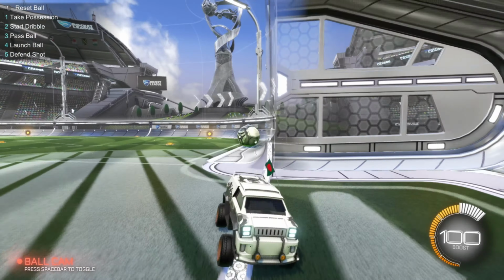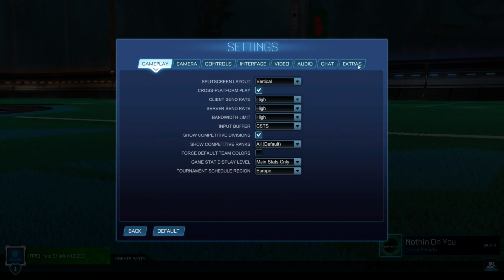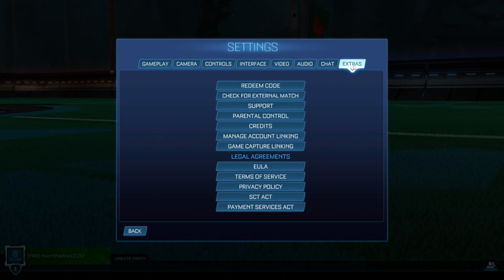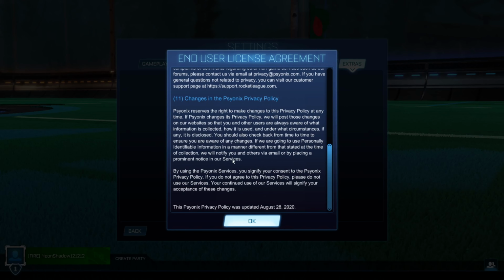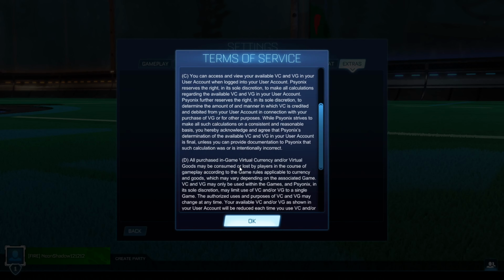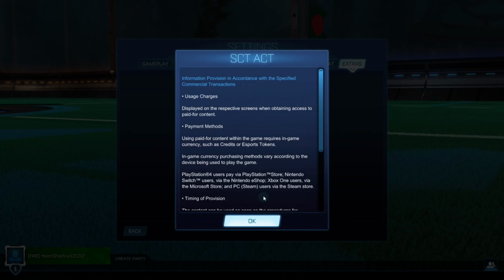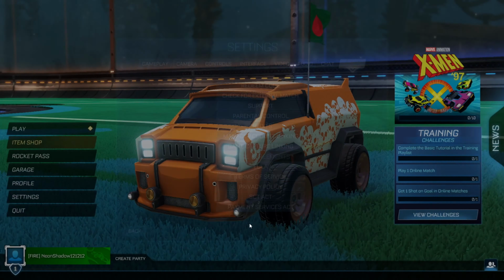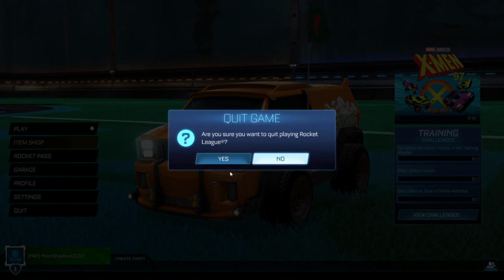How to Accept a License Agreement in Rocket League on PC | Agree License Agreement in Rocket League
Need to accept a license agreement in Rocket League on PC? If you need to sign a license agreement in Rocket League on PC, no worries. I've come up with a solution video tutorial on how to accept a license agreement in Rocket League on PC. Watch the video and discover how to agree license agreement in Rocket League on PC. In this video comprehensive video guide, I'm gonna show you how to find a license agreement in Rocket League on PC and how to get a license agreement in Rocket League on PC.

So, watch the entire video if you haven't accepted the license agreement Rocket League. Follow the instructions step by step carefully, and learn the right method to complete the license agreement in Rocket League on PC.

00:01- Video intro
00:09- The Method
00:54- Method ending